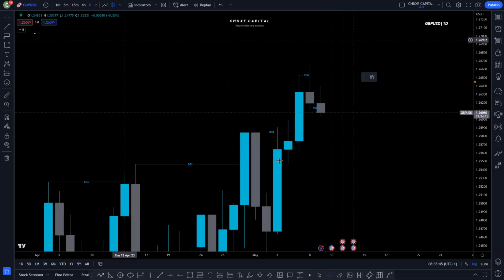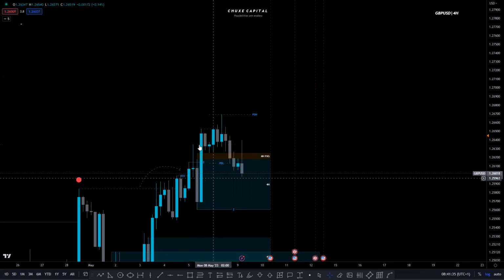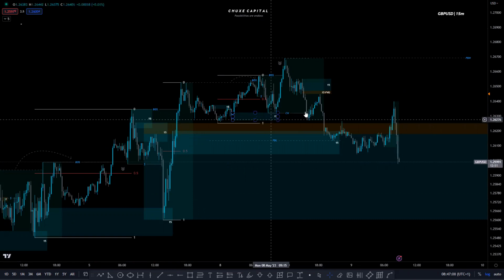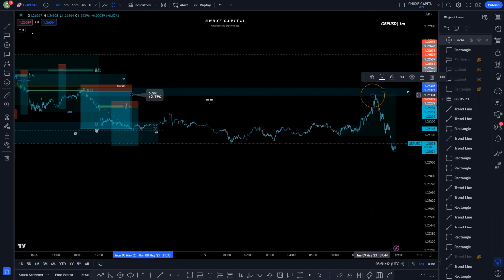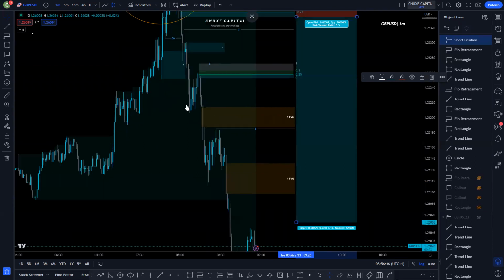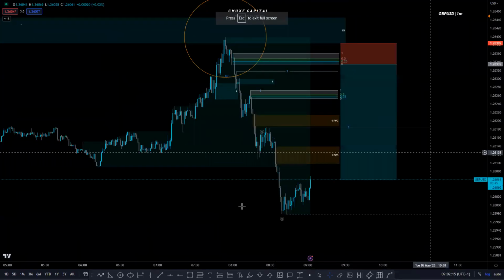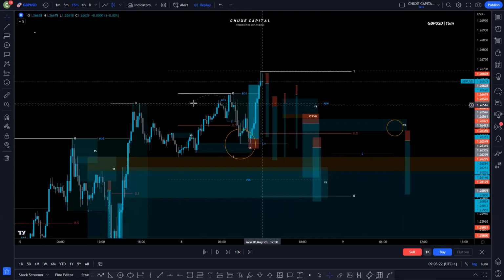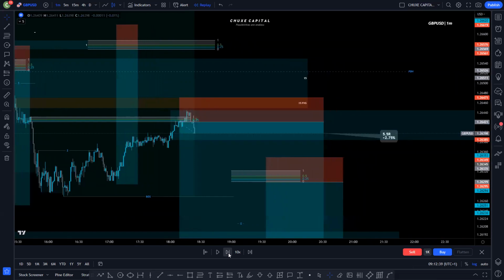GBPUSD Forex Market Outlook & Trade Recap 9th May 2023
In this Video I go over market outlook for Tuesday 9th May 2023. I also do a trade recap of trades taken previous day 8th May 2023